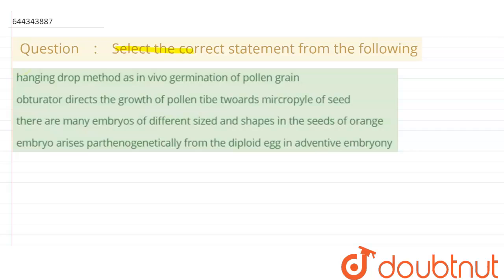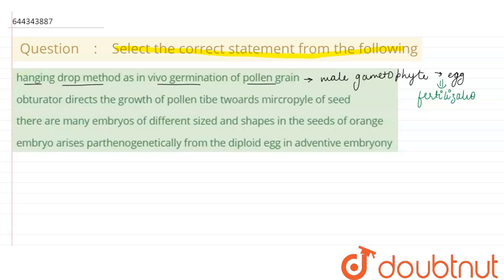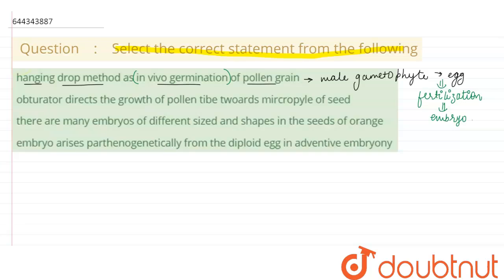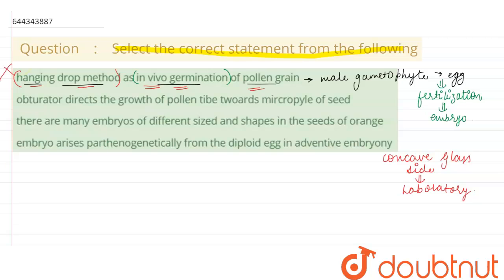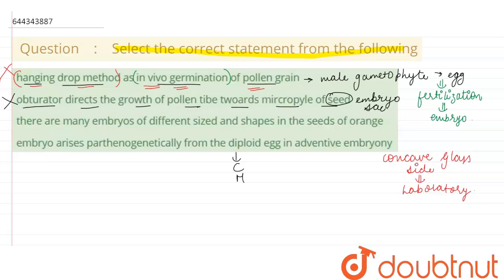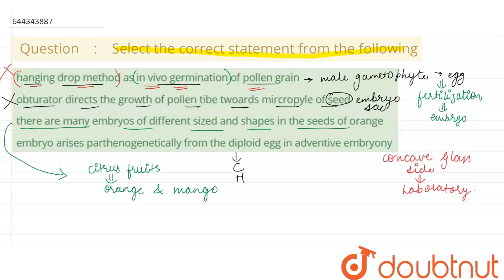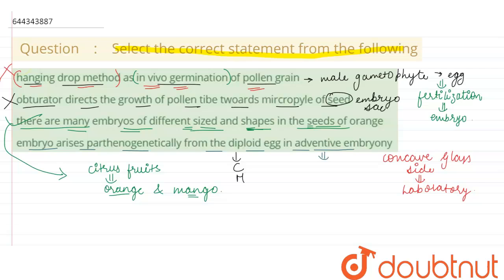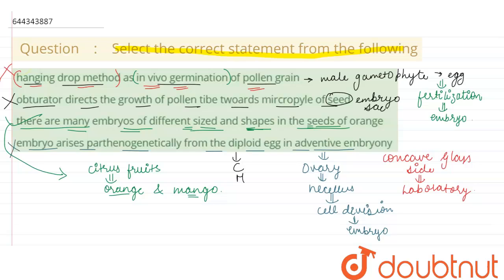Select the correct statement from the following | 12 | SEXUAL REPRODUCTION IN FLOWERING PLANTS ...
Select the correct statement from the following
Class: 12
Subject: BIOLOGY
Chapter: SEXUAL REPRODUCTION IN FLOWERING PLANTS
Board:IIT JEE

👉 Have Any Query? Ask Us.